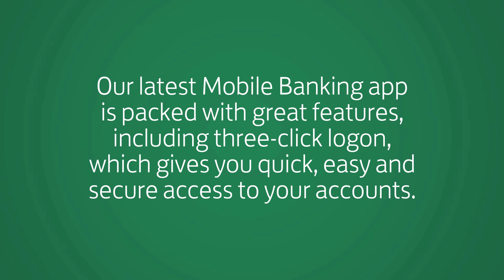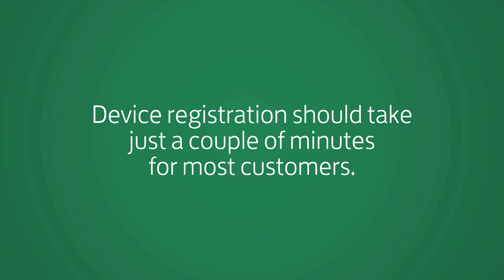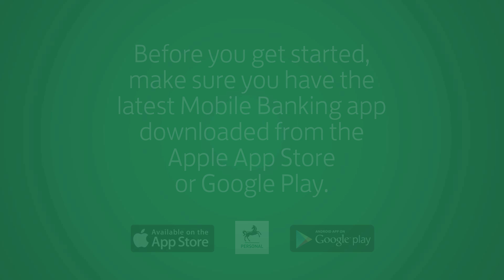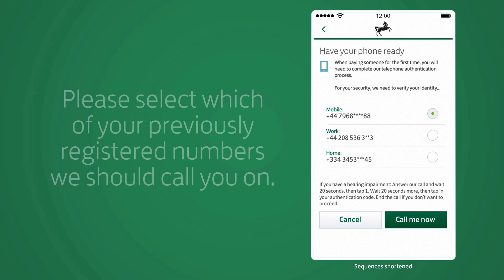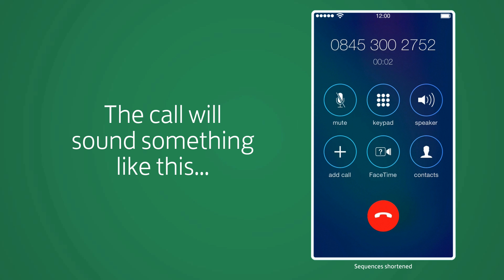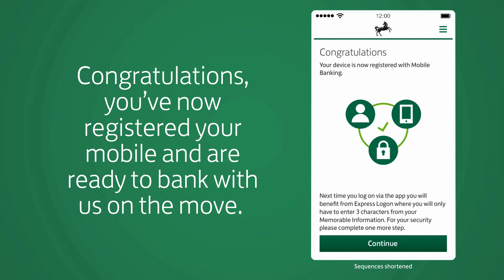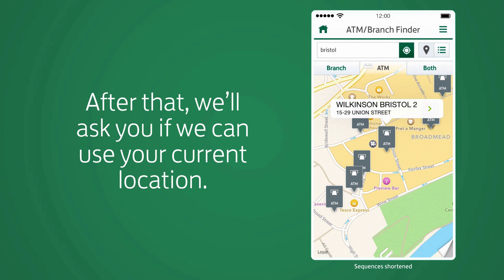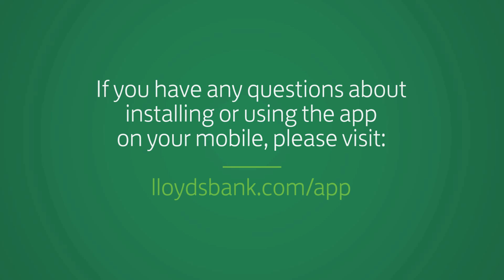Lloyds Bank Mobile Banking app device registration guide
When you first use the Lloyds Bank Mobile Banking app for iPhone and Android, you'll need to register your mobile device. This video will show you how. Registering your device will create a secure link between your mobile device and your Internet Banking profile. It takes just a few minutes and you’ll only need to do it once. After that, using the app to bank on your mobile will be faster, easier and very secure, and you’ll be able to log in quickly using just three characters from your memorable information.
Minimum iOS and Android operating system requirements. Please check your app store for details. You’ll need a UK personal account, and to be registered for Internet Banking.